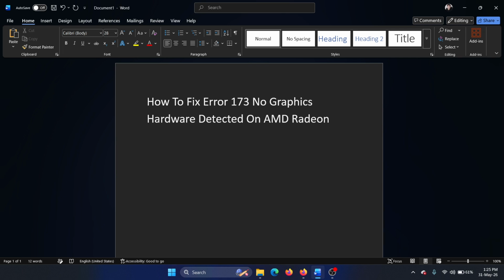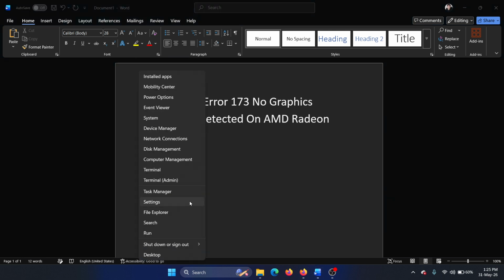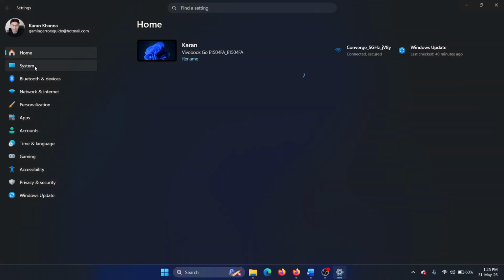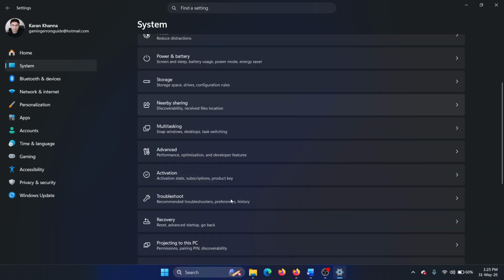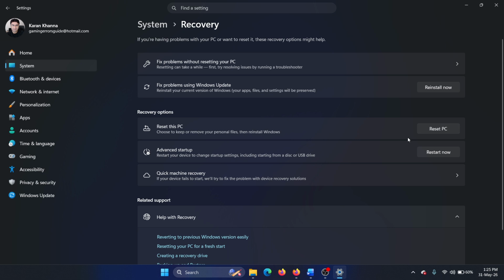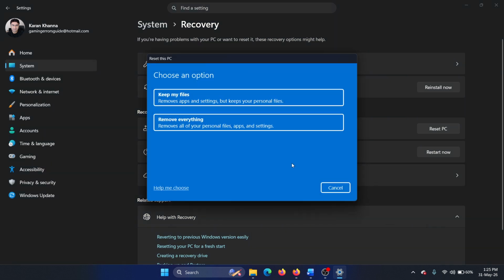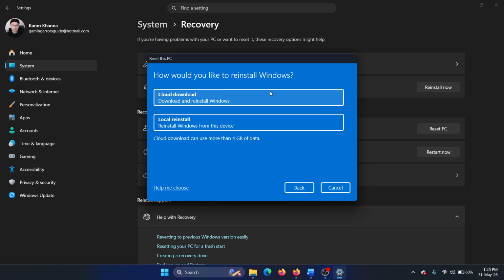How To Fix Error 173 No Graphics Hardware Detected On AMD Radeon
Video Title : How To Fix Error 173 No Graphics Hardware Detected On AMD Radeon,

If you wish to How To Fix Error 173 No Graphics Hardware Detected On AMD Radeon, then please watch this video.